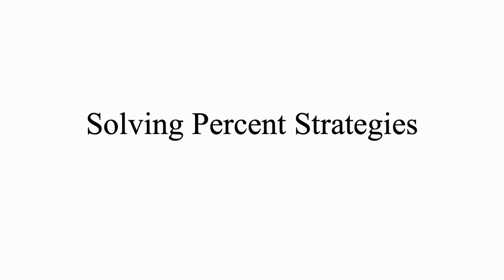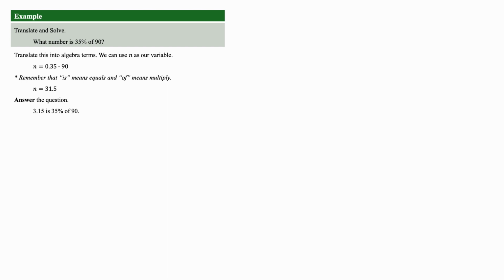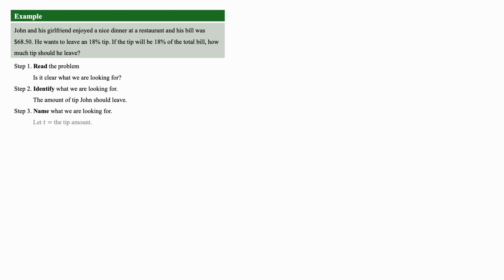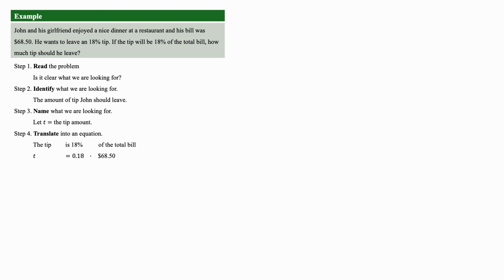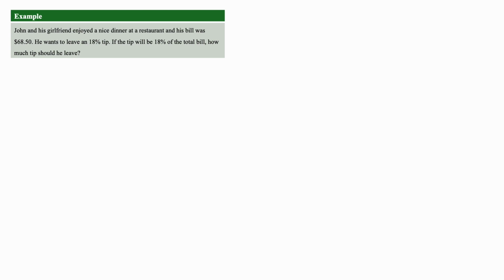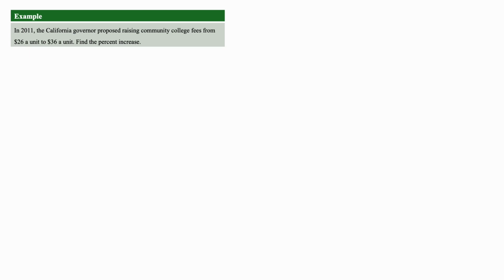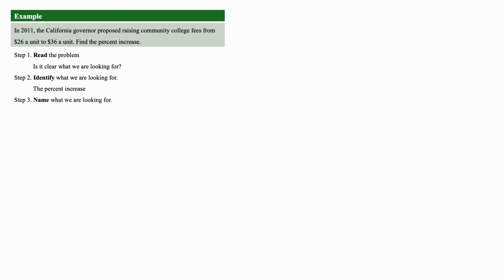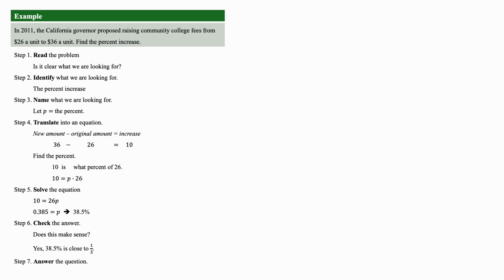Solving Percents - Part 1 - Algebra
In this video, we're discussing how to use strategies to solve percent word problems that involve algebraic expressions. This is part 1 of a 2 part series.